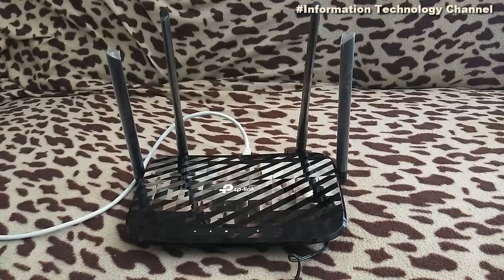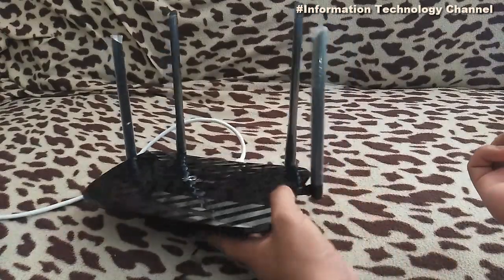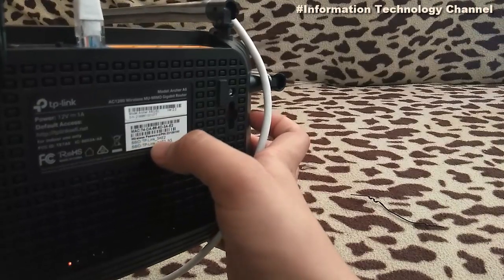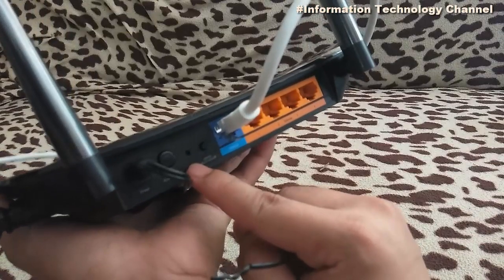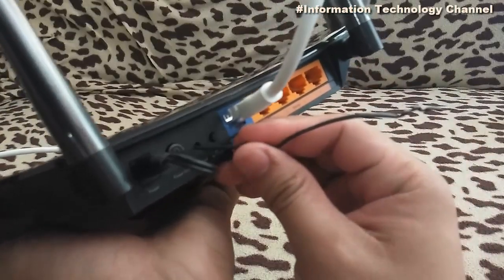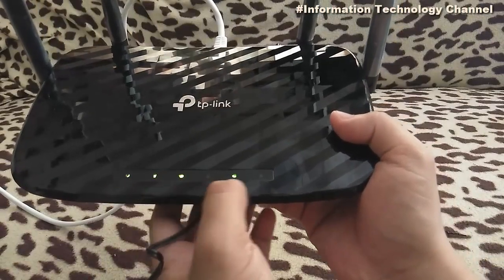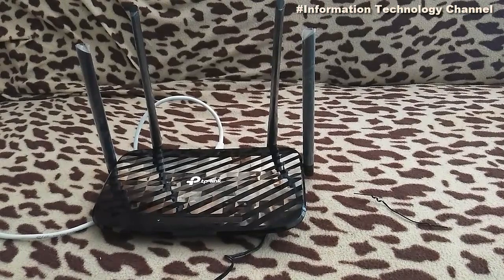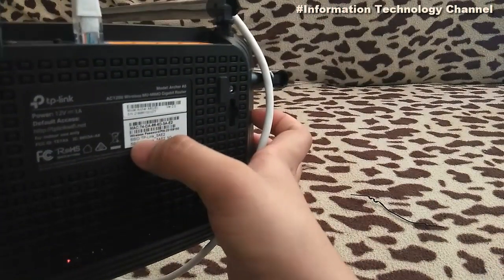How to Reset WiFi Router (Any WiFi Router)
Here's our tutorial of How to Reset a WiFi Router. This is very helpful to those who forgot  their wifi password, WiFi settings or they Don't know how to access their wifi settings anymore.